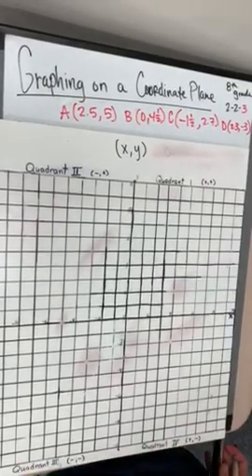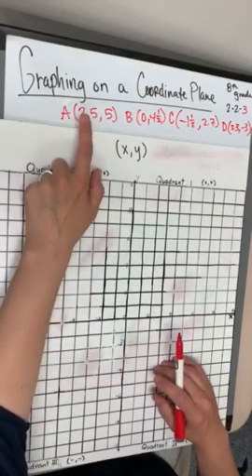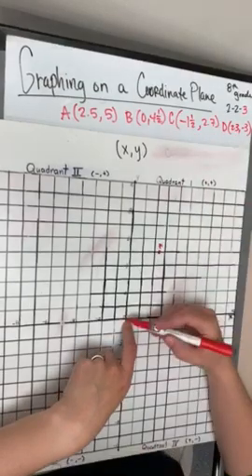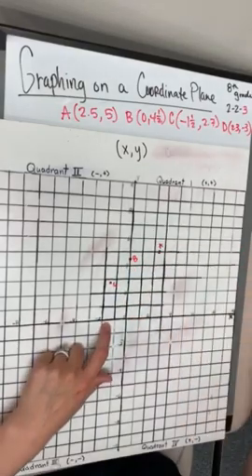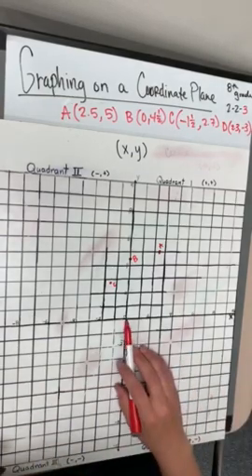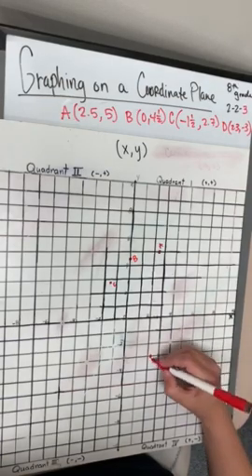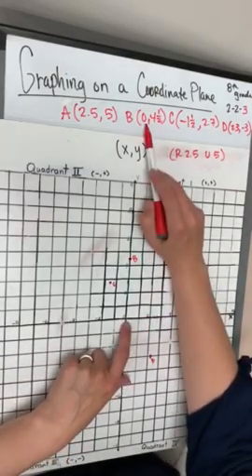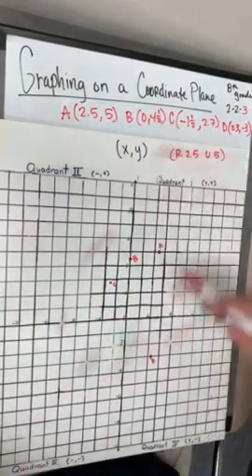Graphing on the coordinate plane